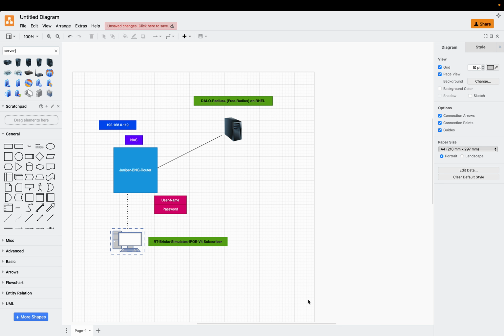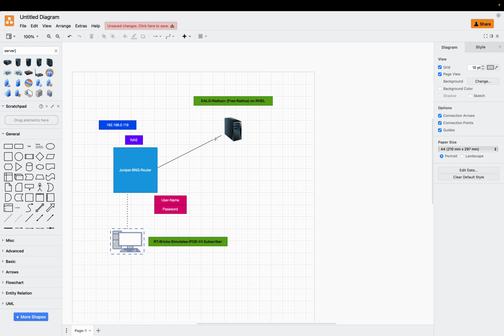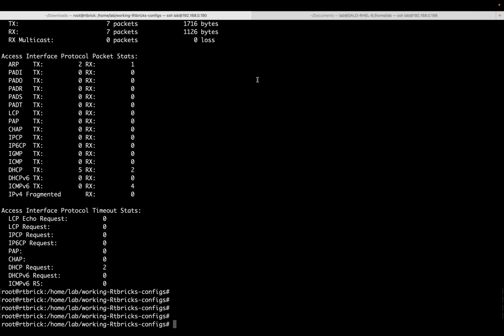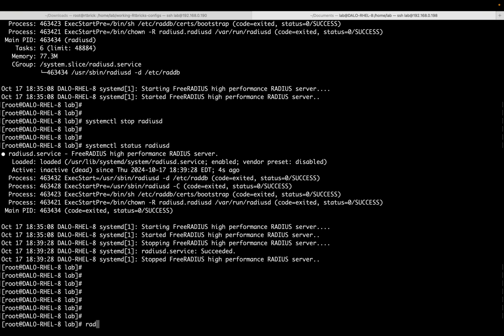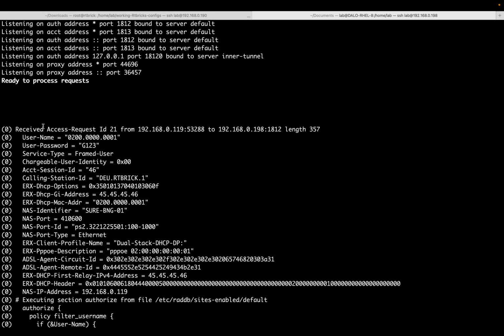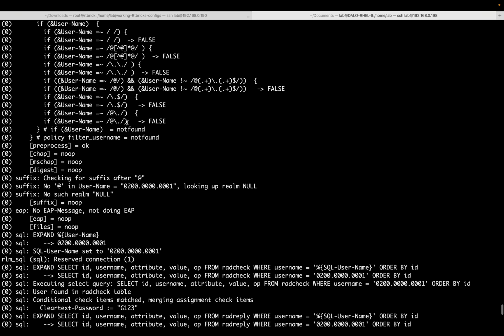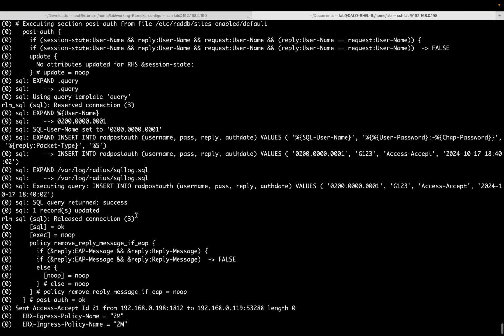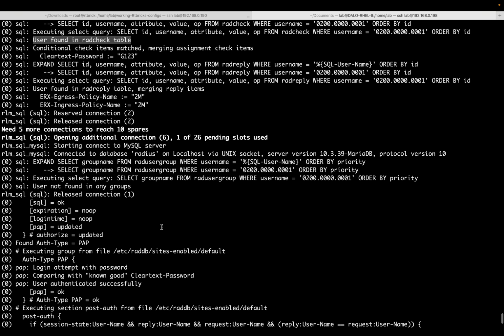Simple Command to troubleshoot FreeRadius / DaloRadius communication for Subscriber Authentication